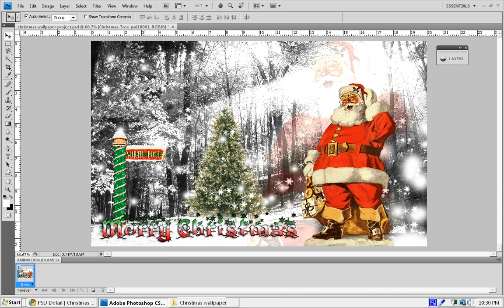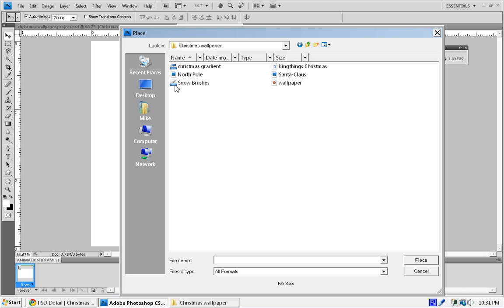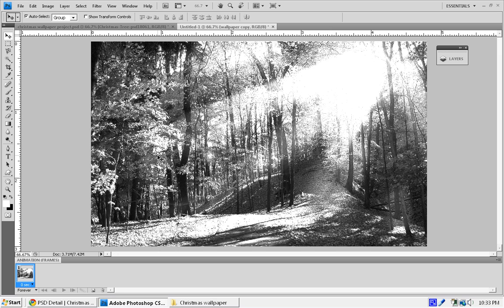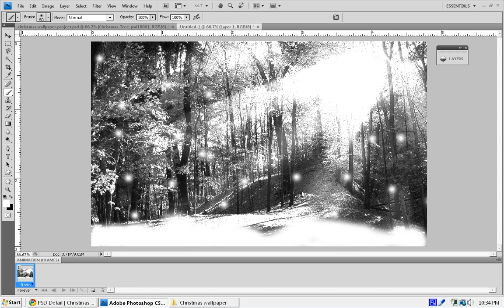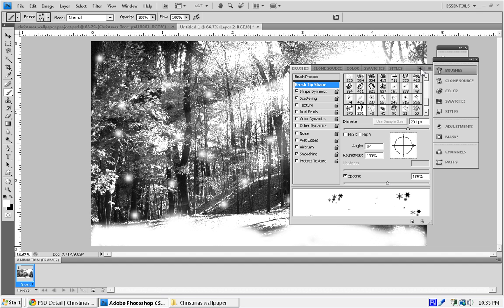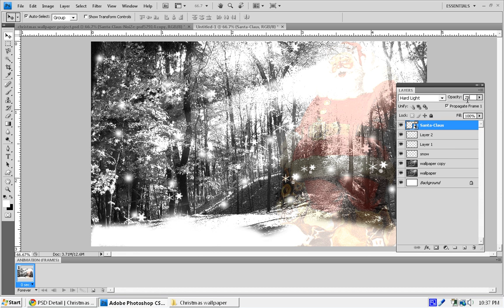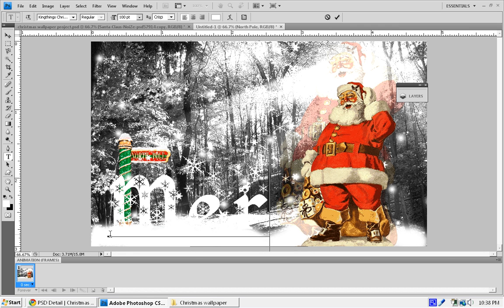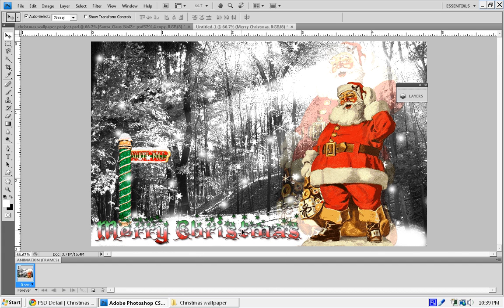christmas wallpaper tutorial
Hey guys i hope you enjoy this tutorial, you will learn how to create an awesome looking Christmas wallpaper in no time! ALL PROJECT FILES ARE LOCATED ON MY